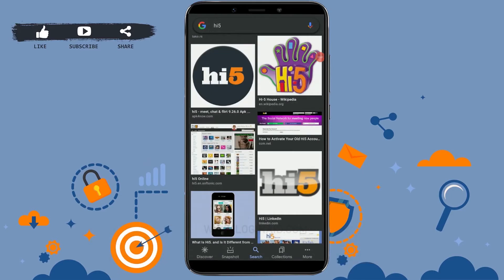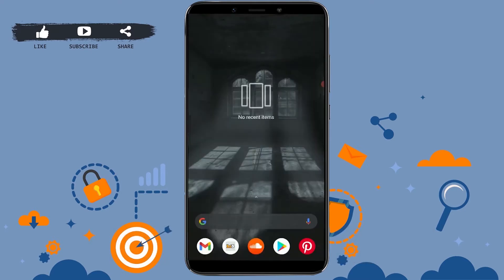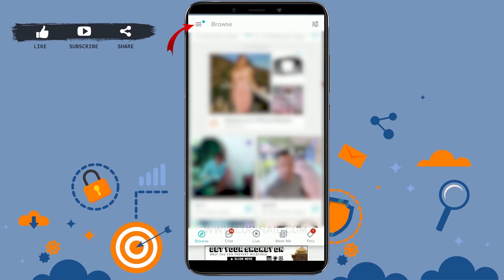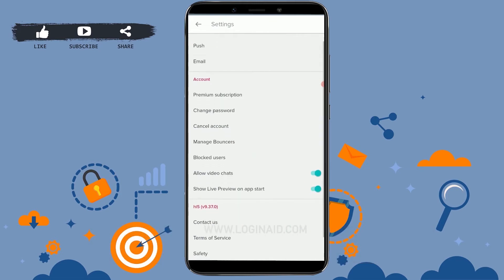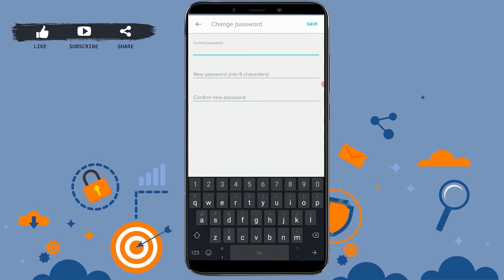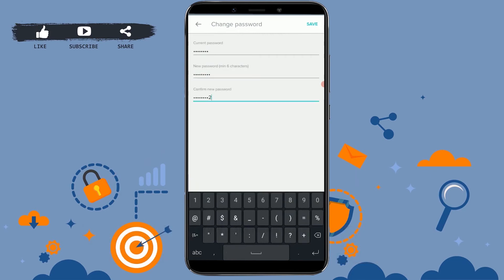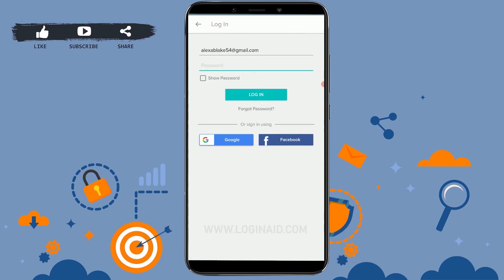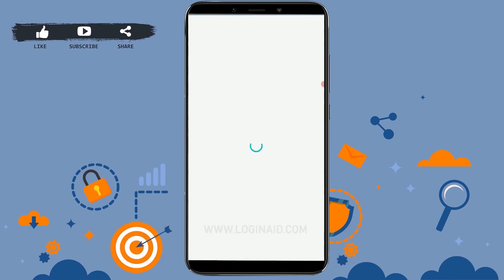How To Change hi5 Password 2021 | hi5 Account Password Change Help | hi5 Mobile App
Hello everyone. Changing password time-to-time is very necessary for protecting your account from any unknown sources. To change hi5 password here is the following simple steps:
2. Tap on three horizontal line at the top of left side.
3. Tap on ‘Setting’.
4. You can see Account option and below it you can see ‘Change Password’ tap on it.
5. First of all you need to provide Current Password and then New Password.
6. Tap on ‘Save’ at the top right corner.
Your password has been changed.